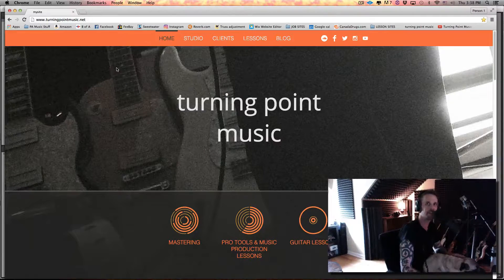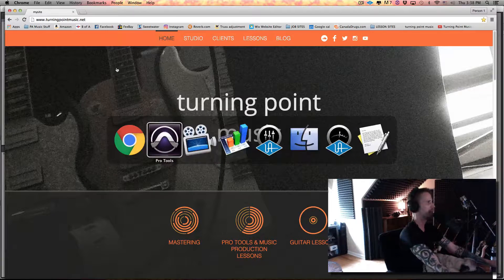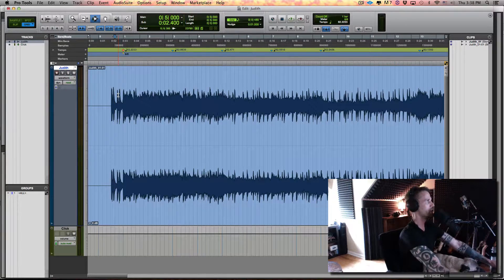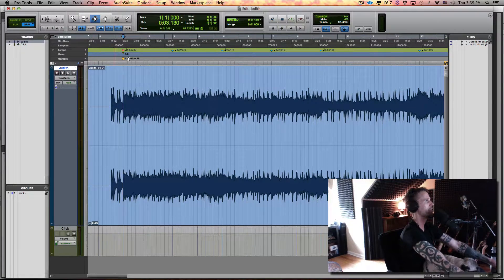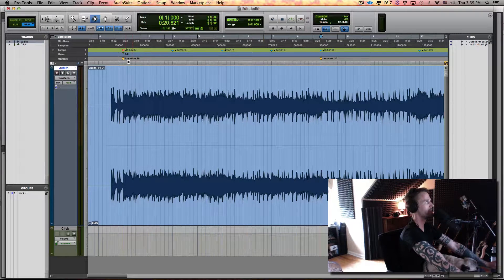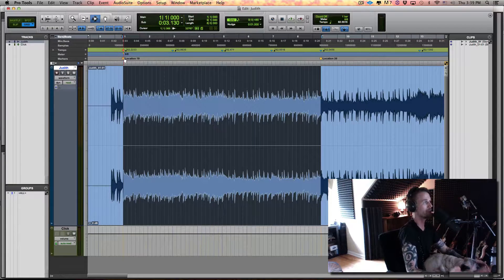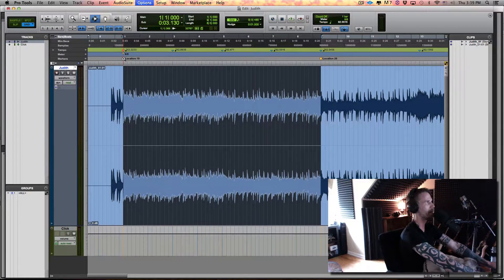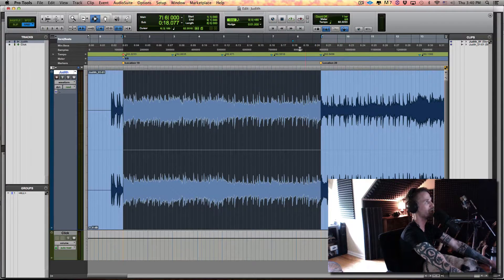Pro Tools Tutorial: How to use Dynamic Transport to quickly check a loop